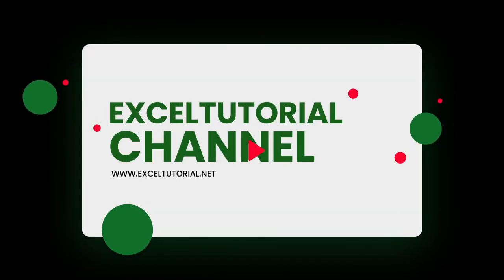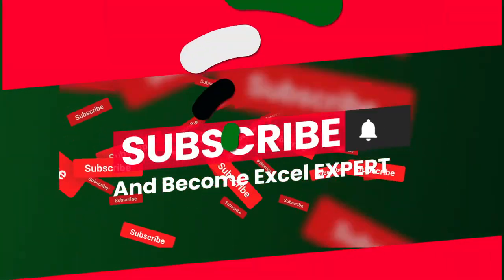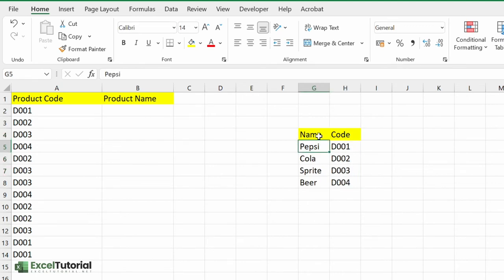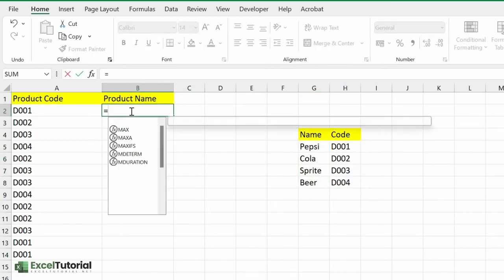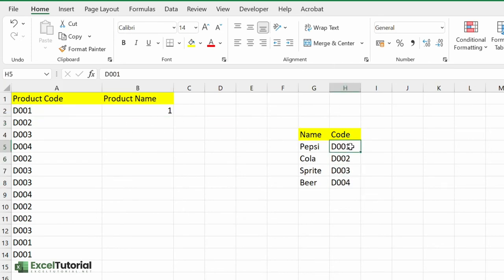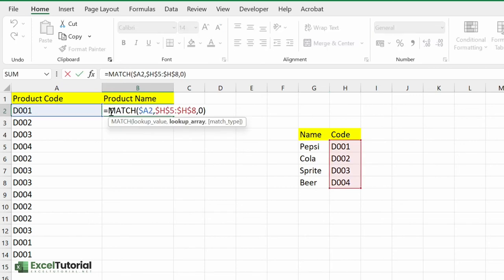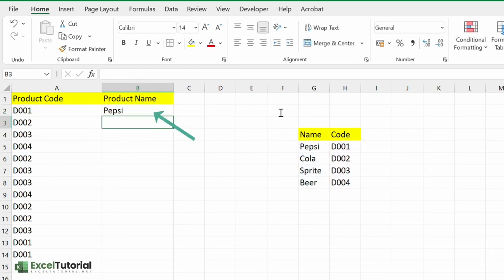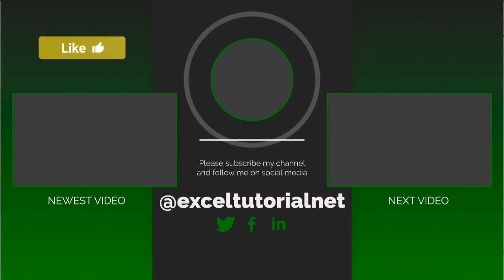LEFT Lookup in Excel: INDEX and MATCH | Lookup Formula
In this video, we will talk about LEFT Lookup in excel. By Default, The VLOOKUP function only looks to the right. To look up a value in any column and return the corresponding value to the left, simply use INDEX and MATCH. This is helpful when you need to get values from different columns or rows that are not adjacent on your worksheet!

We will use the combination of the INDEX & MATCH function in excel to find values on the left as we have described in the video. Let's see how INDEX MATCH works;

The INDEX function takes two arguments: the row number and the column number. The MATCH function, on the other hand, takes three arguments: lookup value, table array, and column index. So in our example below we are looking for the value "Apple" in Column A and returning the corresponding value from Column B which is "15".

An example of INDEX MATCH is below;

=INDEX(B:B,MATCH("Apple",A:A,0))

Browse through the timeline below to watch the video;

00:00 Introduction
00:23 Left Lookup Using INDEX MATCH Formula
02:40 Conclusion